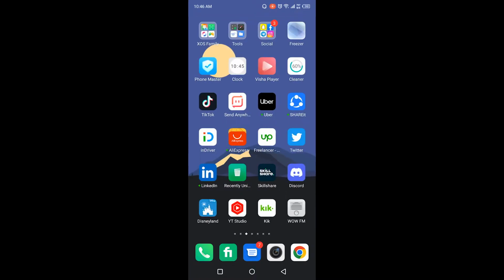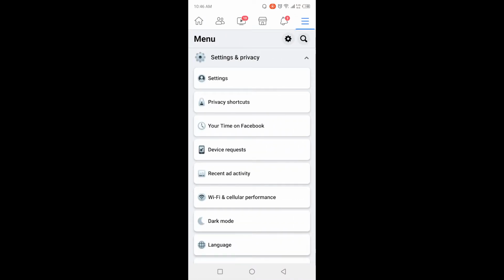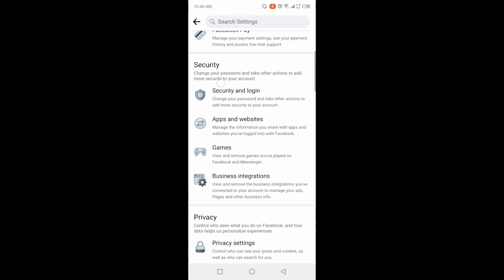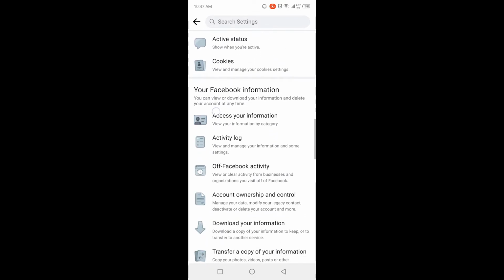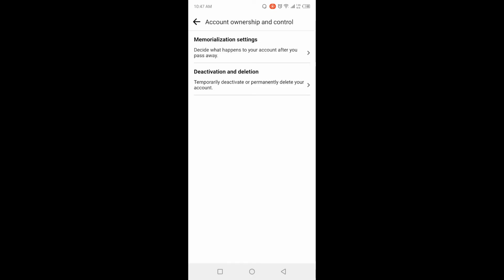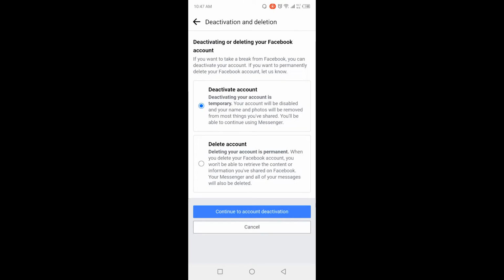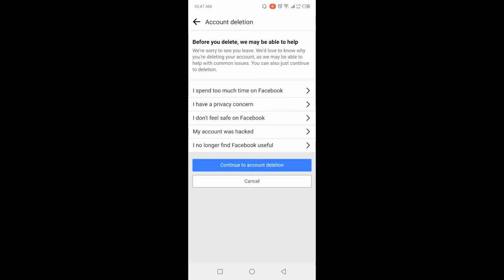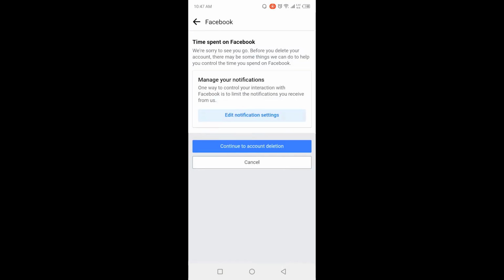How to Delete Facebook Account Permanently on Mobile (2022)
How to Delete Facebook Account Permanently on Mobile